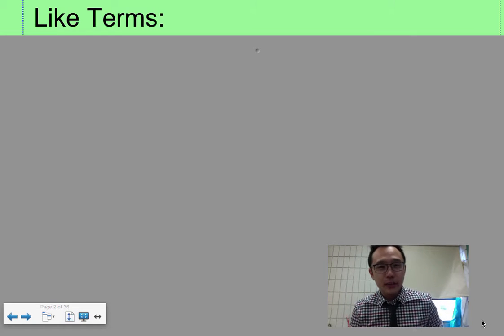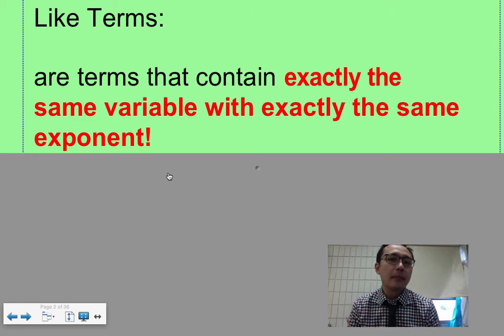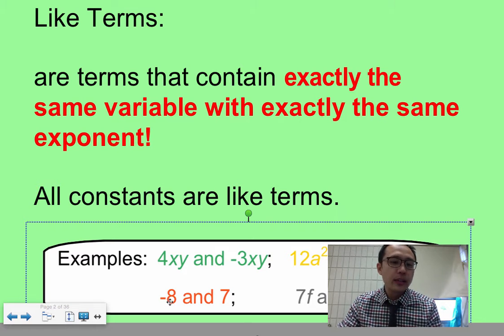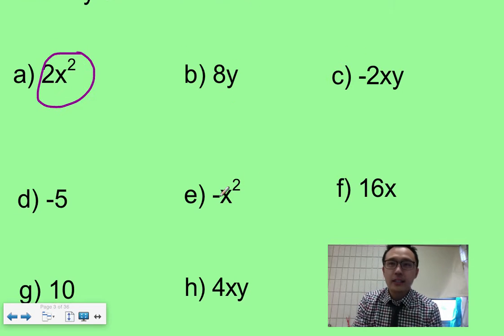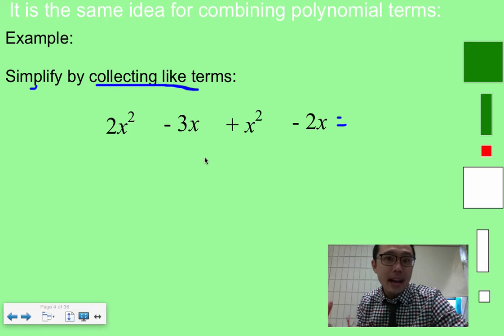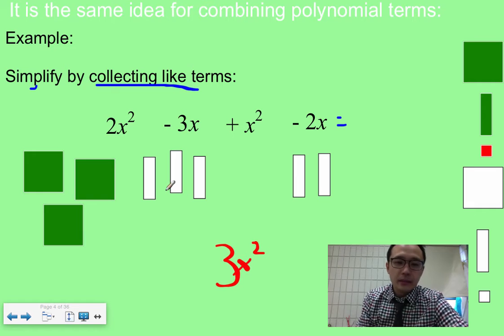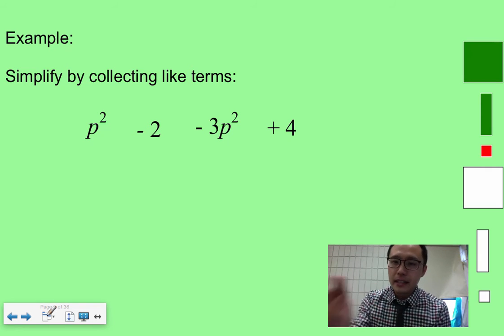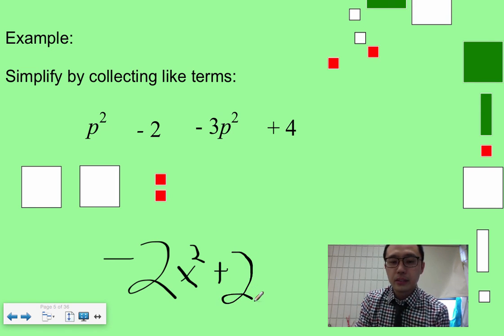Polynomials 1.3 - Identifying and Combining "like terms"